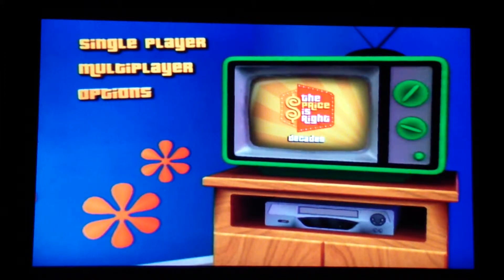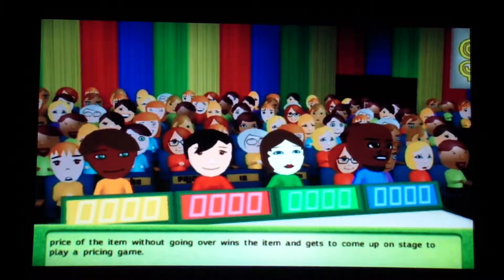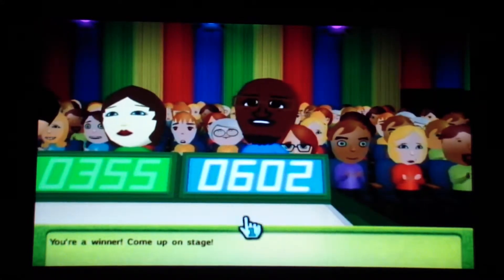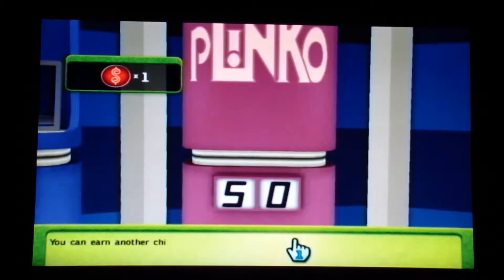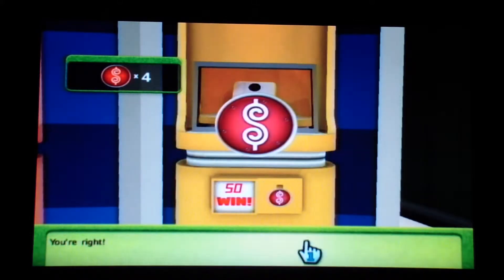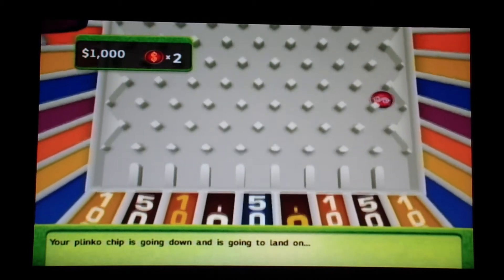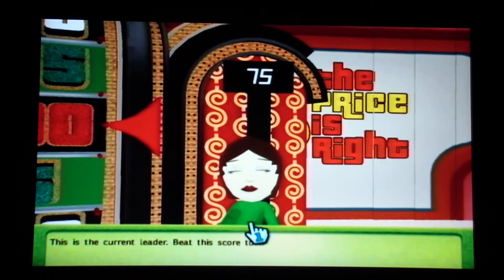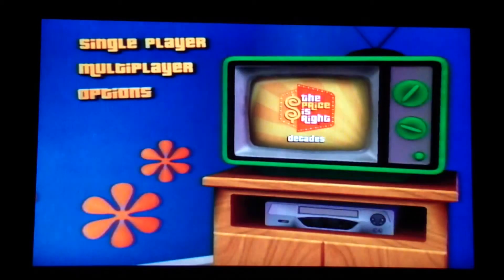The Price is Right Decades for the Wii Game 38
I have a 37 game winnings total of $365,139. Let's add more money please!